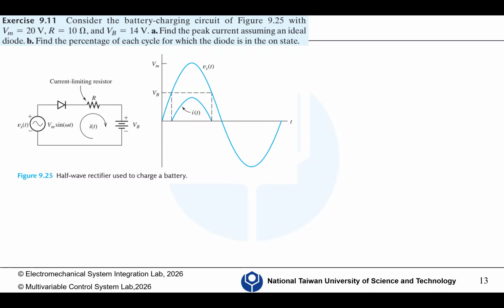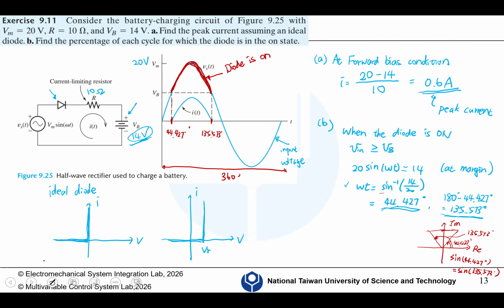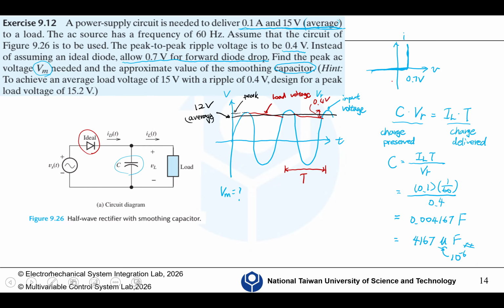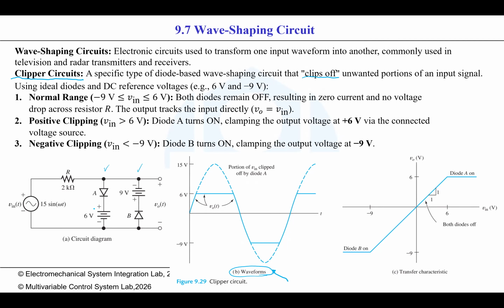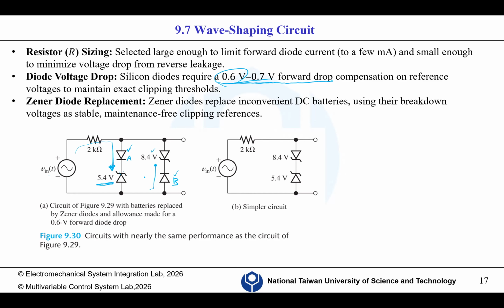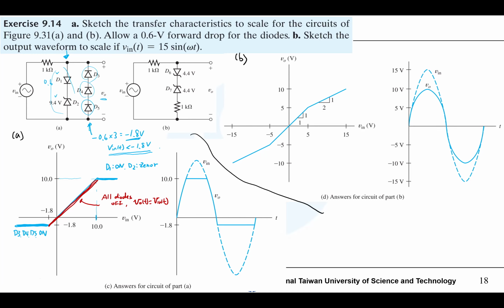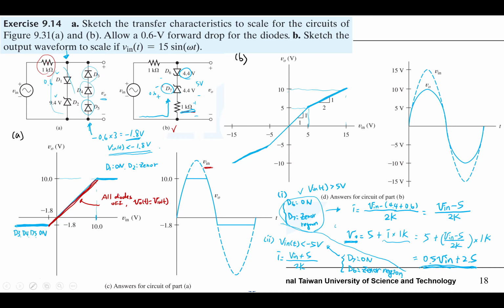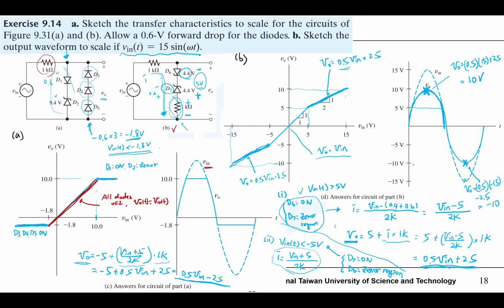Chapter 9 Diode_3